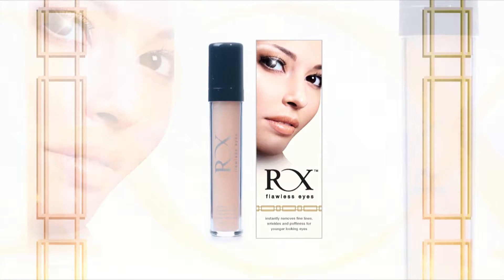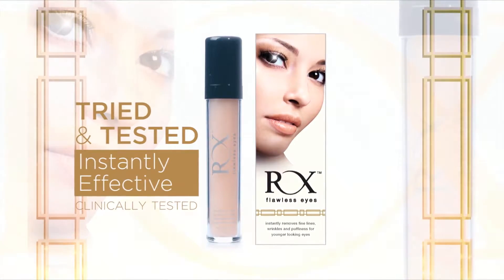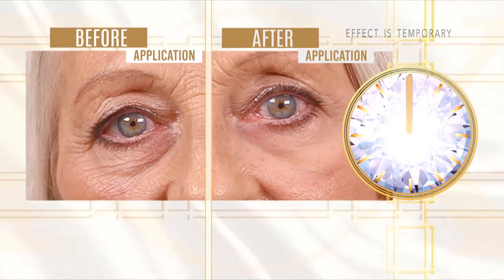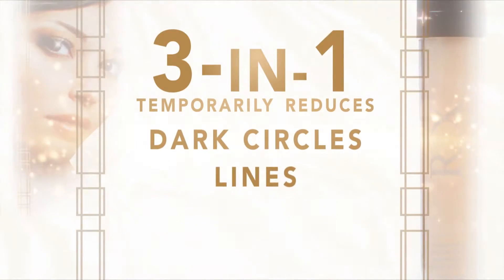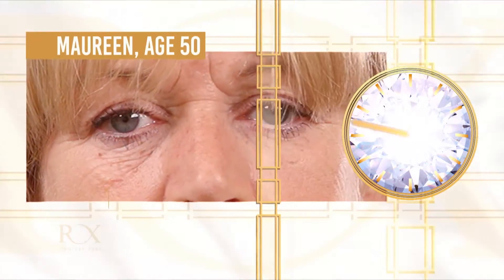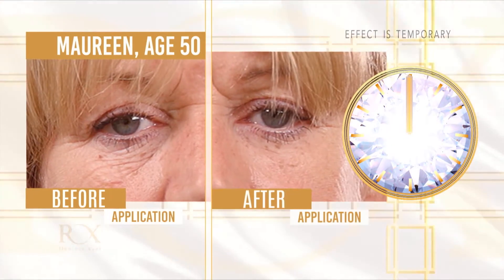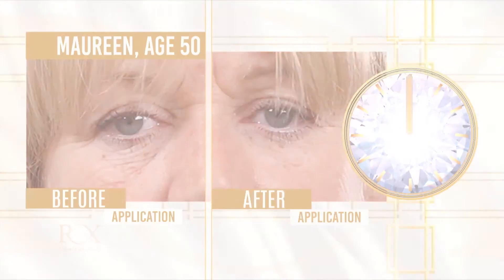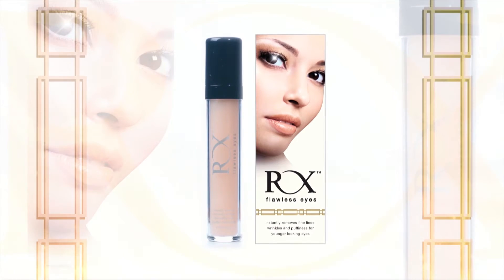Flawless Eyes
Women from the world over are  changing the way they look and they feel with this one incredible product!

You’ll instantly start to see the incredible RX Flawless Eyes Effect.

Lines and wrinkles appear reduced and your skin looks up to 10 years younger.

You’ll look and feel incredible with this non-surgical eye miracle!

Go to our website for more information!